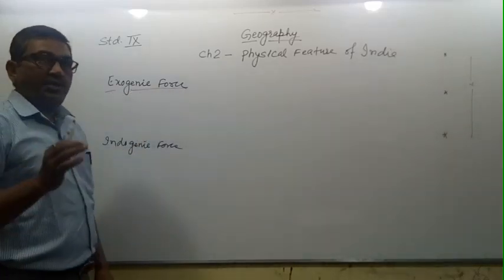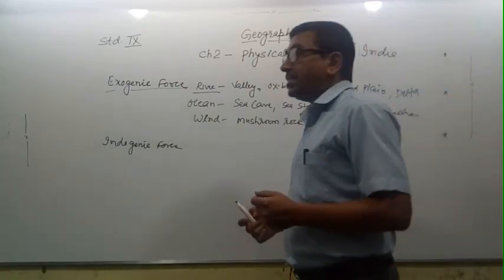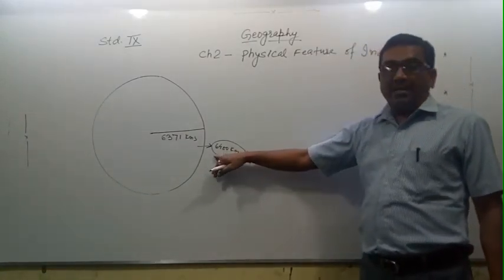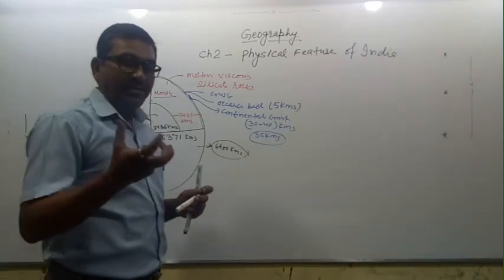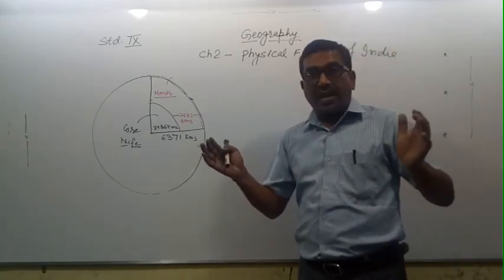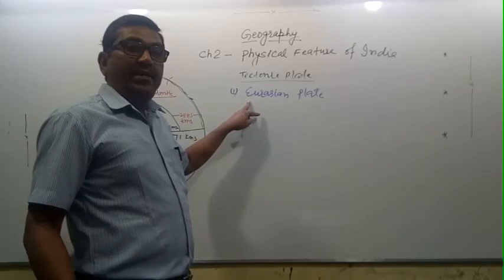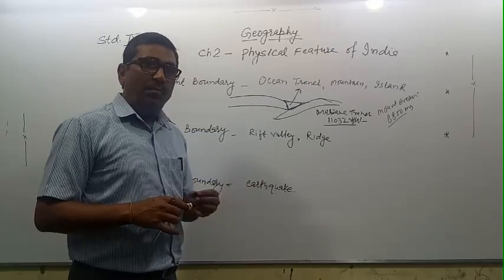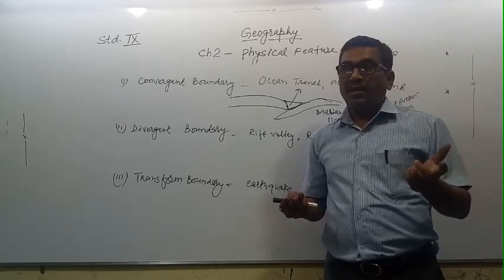Class 9 Geography Chapter 2 ( Physical Features Of India) Lecture 1